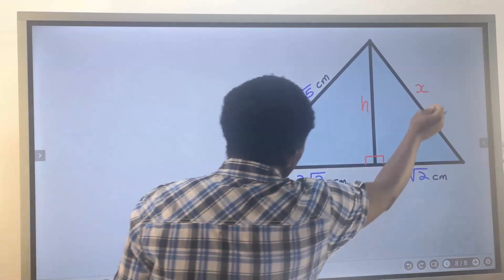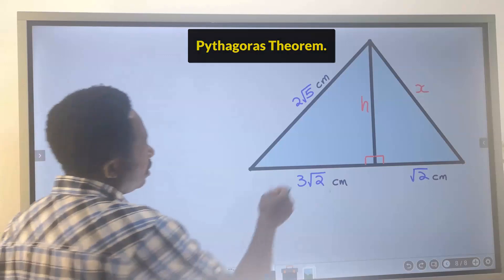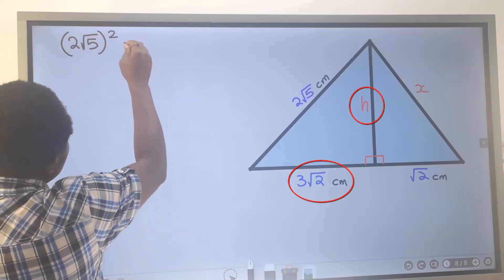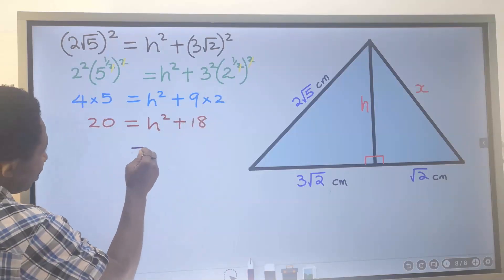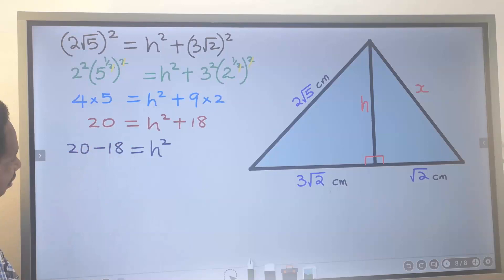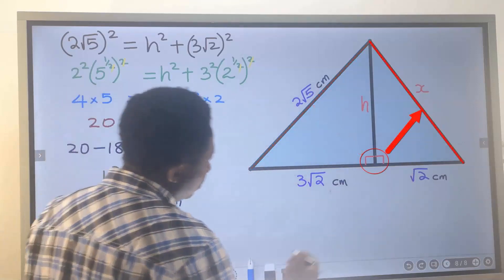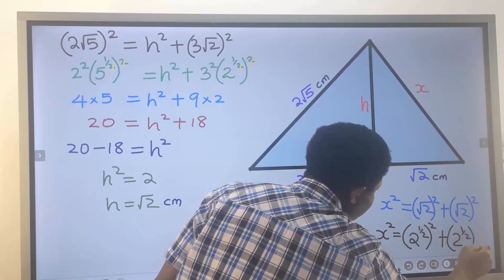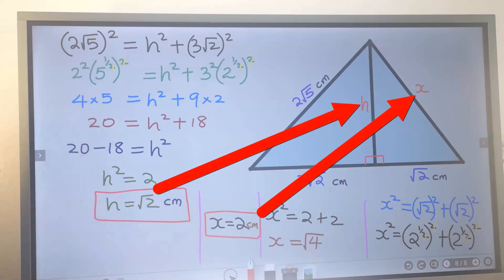Solve for "h" and "x": Basic Trigonometry | SURDS and PYTHAGORAS THEOREM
This video will show you how to find a missing side of a right angled triangle using Pythagorean or Pythagoras theorem in trigonometry.

Simplified Trigonometry
Trigonometry made easy
Trigonometry
Surds in Trigonometry
Surd form Pythagoras
Surd form Trigonometry
Surds in Trigonometry
Surds and Pythagoras theorem in Trigonometry
Surds and Pythagorean theorem in Trigonometry
Surds and cosine rule in Trigonometry
Surds and sine rule in Trigonometry
cosine and sine rule in trigonometry
Pythagorean theorem and Trigonometry
Pythagoras theorem and Trigonometry
Trigonometry derivation from the unit circle
Trigonometry special angles derivation from the unit circle
Derivation from the unit circle
Special angle derivation from the unit circle
Unit circle explained
What is a unit circle
How to find special trigonometry angles
How to derive special trigonometry angles
How to prove special trigonometry angles
How to proof special trigonometry angles
What are special angles in mathematics
What are special angles in math
What are special angles in maths
What are special angles in trig
What are special angles in trigonometry
What are special angles in algebra
Surds in trigonometry
5 conditions in special angles
How special angles was derived from the unit circle
5 derivation steps to trigonometry special angles
5 conditional analysis and derivation from the unit circle in trigonometry
5 basic derivations of the special angles in trigonometry
5 basic steps learning A-Level trigonometry from the scratch
Learning trigonometry from the scratch
How to learn trigonometry
Theoretical trigonometry
Proofs in trigonometry
A-Level trigonometry fundamentals
Fundamentals of trigonometry
Fundamentals of the special angles
5 fundamental derivation of the unit circle in trigonometry
Complete derivation of the special angles
Full derivation of the special angles
Complete analysis of the unit circle
Full analysis of the unit circle
Starting trigonometry with special angles from the unit circle
How to use Pythagorean theorem
How to use Pythagorean theorem on a trapezium
How to use Pythagoras theorem on a trapezium
How to use Pythagorean theorem to find side
How to use Pythagorean theorem to prove a right triangle
How to use Pythagorean theorem to find the hypotenuse
How to use Pythagorean theorem on a right triangle
How to use Pythagorean theorem in real life
How to use Pythagoras theorem
How to use Pythagoras theorem to find sides
How to use Pythagoras theorem to find hypotenuse
How to use Pythagoras theorem to prove a right angle
5 Basic Trigonometry Derivation of Special Angles (30, 45 and 60 degrees) From the Unit Circle
Pythagoras theorem gcse questions
Pythagorean theorem and trigonometry gcse questions